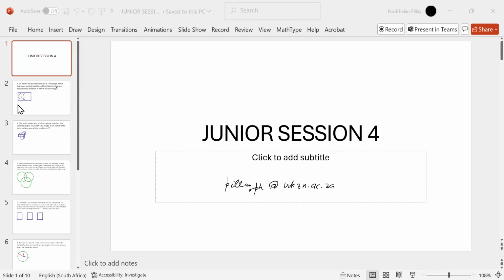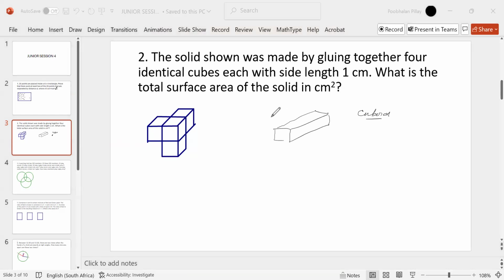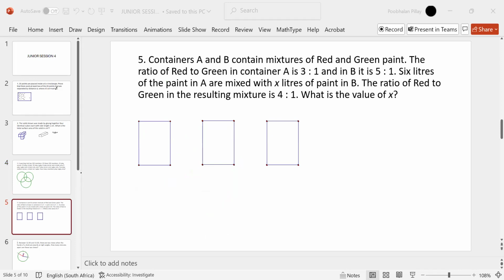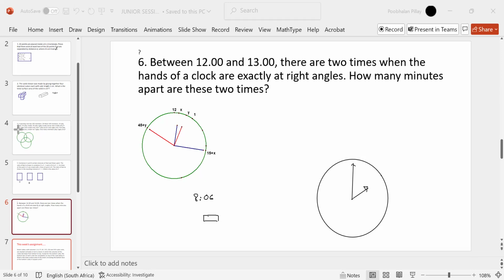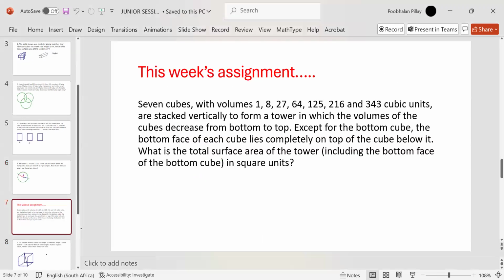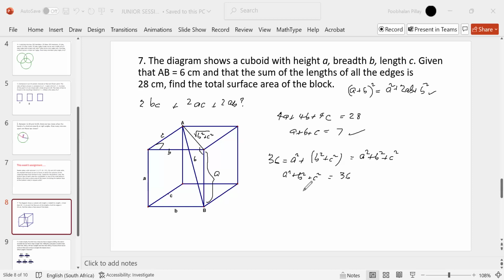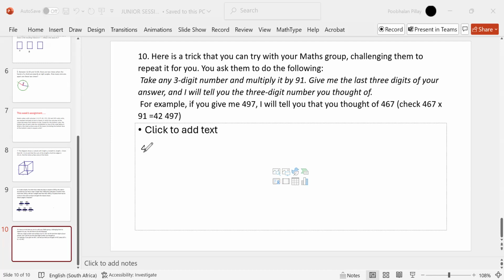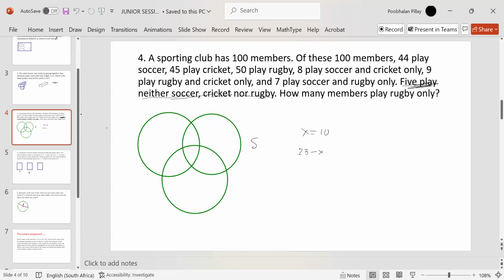S4 - Siyanqoba Mathematics Olympiad Training 5 September 2024 - Grades 8 & 9